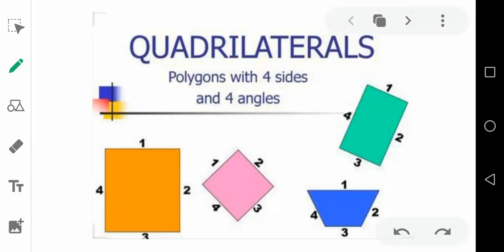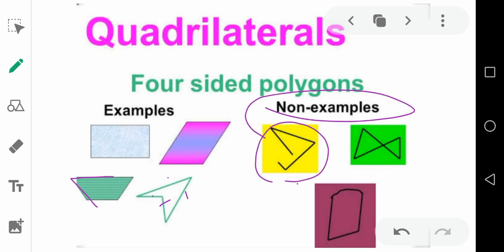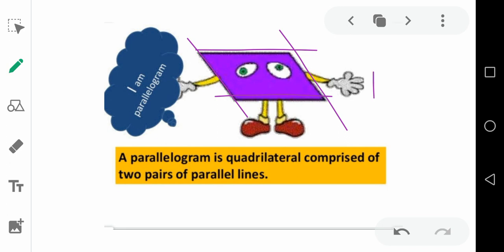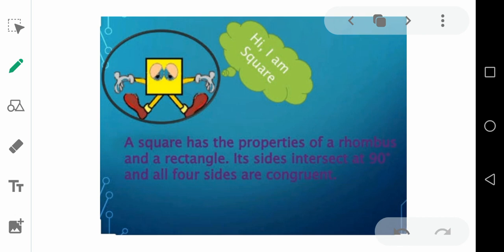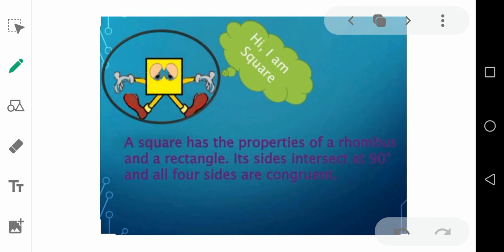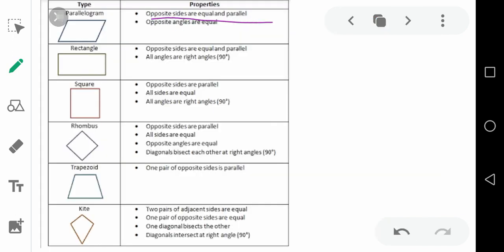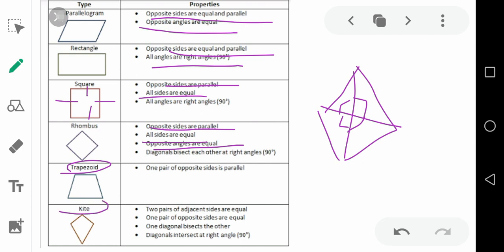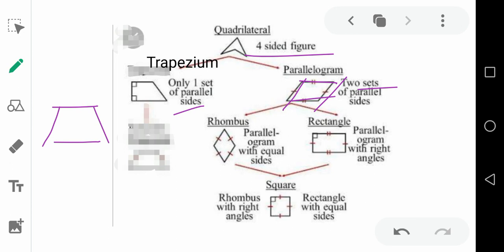Cbse, class6, Quadrilaterals